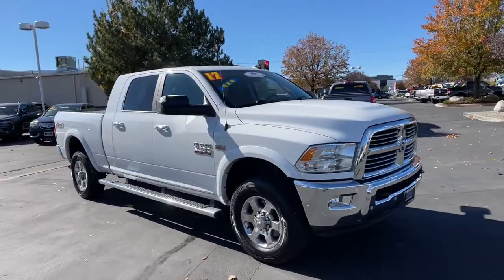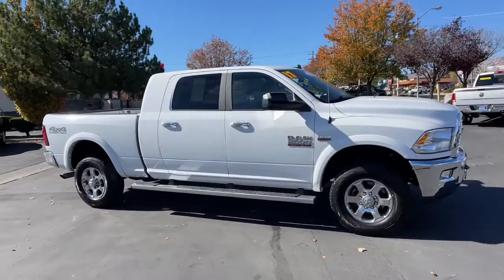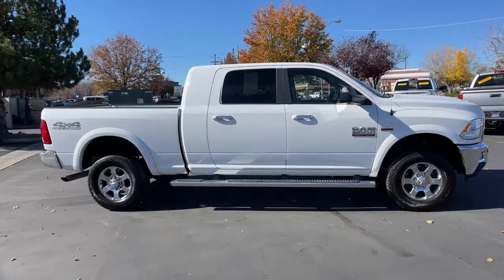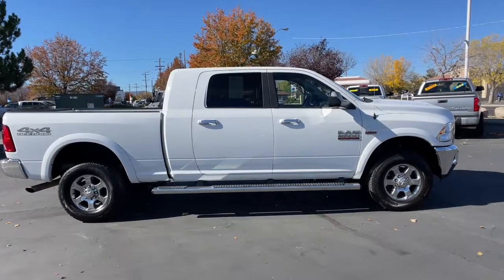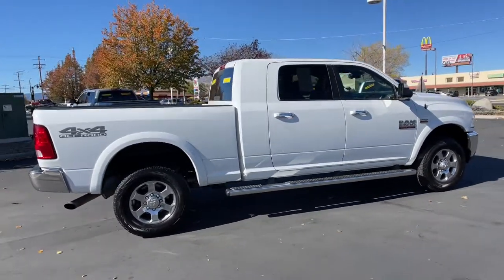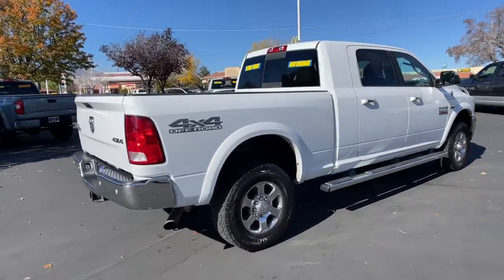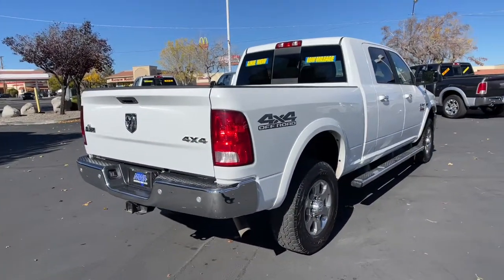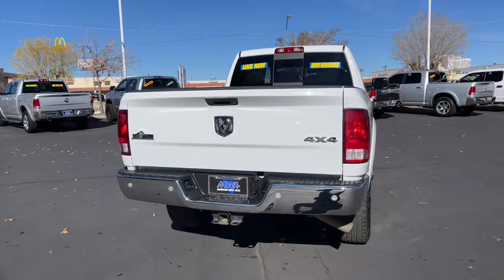2017 Ram 2500 Reno, Carson City, Northern Nevada, Sacramento, Elko, NV 62492A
Bright White Clearcoat Used 2017 Ram 2500 available in Reno, Nevada at Mountain West Auto Group. Servicing the Carson City, Northern Nevada, Sacramento, Elko, NV area.
2017 Ram 2500 Big Horn - Stock#: 62492A - VIN#: 3C6UR5MJ9HG782398

bEquipment/bbrSee whats behind you with the back up camera on this model. This unit is pure luxury with a heated steering wheel. Start this Ram 2500 from inside with remote start. Heated seats for those cold winter days are included in this Ram 2500. It has four wheel drive capabilities. This model shines with clean polished lines coated with an elegant white finish. The vehicle has a 6.4 liter 8 Cylinder Engine high output engine. The vehicle features cruise control for long trips. The high efficiency automatic transmission shifts smoothly and allows you to relax while driving. Enjoy the tried and true gasoline engine in the Ram 2500. Anti-lock brakes will help you stop in an emergency. The spacious cab of this three-quarter ton offers many convenience and technology options.  It is also ready for your burliest jobs.brbrbPackages/bbrHEATED SEATS & WHEEL GROUP:  Heated Steering Wheel; Heated Front Seats; Leather Wrapped Steering Wheel. LUXURY GROUP:  Rear View Auto Dim Mirror; Leather Wrapped Steering Wheel; Exterior Mirrors w/Supplemental Signals; Rear Dome w/On/Off Switch Lamp; LED Bed Lighting; Steering Wheel Mounted Audio Controls; Exterior Mirrors Courtesy Lamps; Glove Box Lamp; Auto Dim Exterior Mirrors; Heated Front Seats; Heated Steering Wheel; Power-Folding Mirrors; Power Heated Fold-Away Mirrors; Sun Visors w/Illuminated Vanity Mirrors; Electroluminescent Instrument Cluster; Overhead Console w/Garage Door Opener; Universal Garage Door Opener. OFF ROAD PACKAGE:  Front Performance Tuned Shock Absorbers; Delete Wheel Spats; Offroad Decal; Transfer Case Skid Plate Shield; Body Color Fender Flares; Rear Performance Tuned Shock Absorbers. QUICK ORDER PACKAGE 22Z BIG HORN:  Engine: 6.4L Heavy Duty V8 HEMI w/MDS; Transmission: 6-Speed Automatic (66RFE); Big Horn Regional Package; Leather Wrapped Steering Wheel; Underhood Lamp; Steering Wheel Mounted Audio Controls; Big Horn Badge; Bright/Bright Billets Grille. 180 AMP ALTERNATOR. LED BED LIGHTING. MANUFACTURERS STATEMENT OF ORIGIN. PARKSENSE FRONT/REAR PARK ASSIST SYSTEM. PARKVIEW REAR BACK-UP CAMERA. POWER FOLDING BLACK TRAILER TOW MIRRORS. RADIO: UCONNECT 3C W/8.4 DISPLAY. REMOTE START SYSTEM. TRANSFER CASE SKID PLATE SHIELD. WHEELS: 18 X 8.0 POLISHED ALUMINUM. Equipment listed is based on original vehicle build. Please confirm the accuracy of the included equipment by calling the dealer prior to purchase.brbrbAdditional Information/bbrVehicle pricing includes all offers and incentives. All advertised prices exclude government fees taxes applicable finance charges dealer document preparation charge of $489 express code and applicable emission testing. These fees must be paid for by the purchaser. All vehicles are subject to prior sale. All information advertised to be true but not guaranteed. Any payment or APR displayed is an estimate only that is based on approved credit. It is not guaranteed that all will qualify for that payment or APR based on a number of individual circumstances. Dealer is not responsible for typographical errors. While great effort is made to ensure the accuracy of the information on this site errors do occur so please verify information with a dealer representative.
HEATED SEATS & WHEEL GROUP:  Heated Steering Wheel; Heated Front Seats; Leather Wrapped Steering Wheel,LUXURY GROUP:  Rear View Auto Dim Mirror; Leather Wrapped Steering Wheel; Exterior Mirrors w/Supplemental Signals; Rear Dome w/On/Off Switch Lamp; LED Bed Lighting; Steering Wheel Mounted Audio Controls; Exterior Mirrors Courtesy Lamps; Glove Box Lamp; Auto Dim Exterior Mirrors; Heated Front Seats; Heated Steering Wheel; Power-Folding Mirrors; Power Heated Fold-Away Mirrors; Sun Visors w/Illuminated Vanity Mirrors; Electroluminescent Instrument Cluster; Overhead Console w/Garage Door Opener; Universal Garage Door Opener,OFF ROAD PACKAGE:  Front Performance Tuned Shock Absorbers; Delete Wheel Spats; Offroad Decal; Transfer Case Skid Plate Shield; Body Color Fender Flares; Rear Performance Tuned Shock Absorbers,QUICK ORDER PACKAGE 22Z BIG HORN:  Engine: 6.4L Heavy Duty V8 HEMI w/MDS; Transmission: 6-Speed Automatic (66RFE); Big Horn Regional Package; Leather Wrapped Steering Wheel; Underhood Lamp; Steering Wheel Mounted Audio Controls; Big Horn Badge; Bright/Bright Billets Grille,180 AMP ALTERNATOR,LED BED LIGHTING,MANUFACTURERS STATEMENT OF ORIGIN,PARKSENSE FRONT/REAR PARK ASSIST SYSTEM,PARKVIEW REAR BACK-UP CAMERA,POWER FOLDING BLACK TRAILER TOW MIRRORS,RADIO: UCONNECT 3C W/8.4 DISPLAY,REMOTE START SYSTEM,